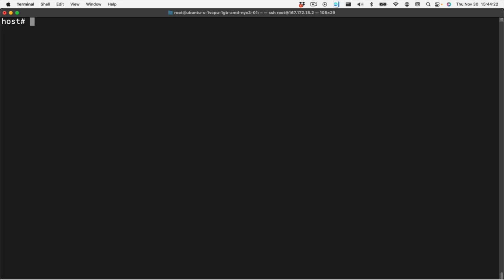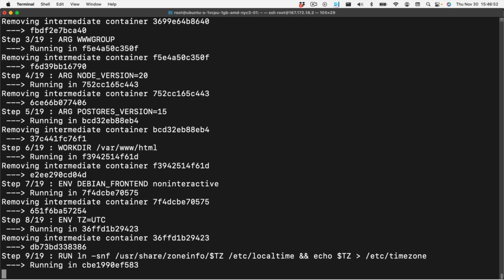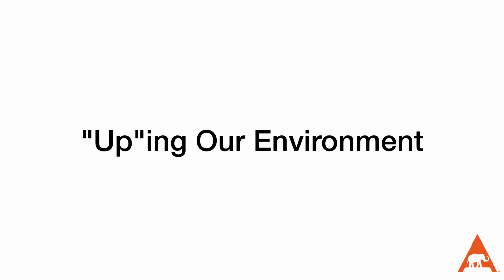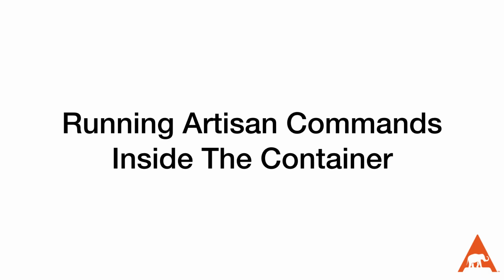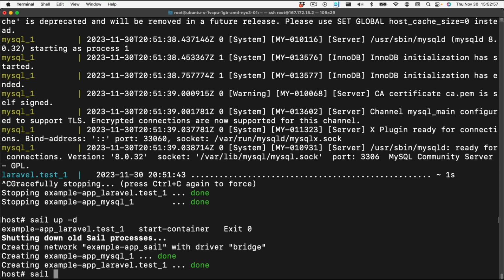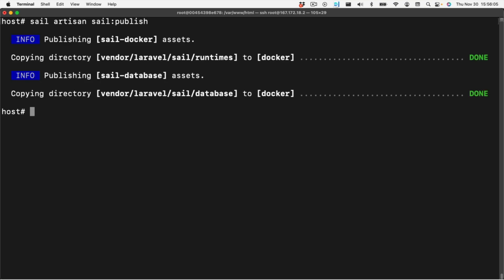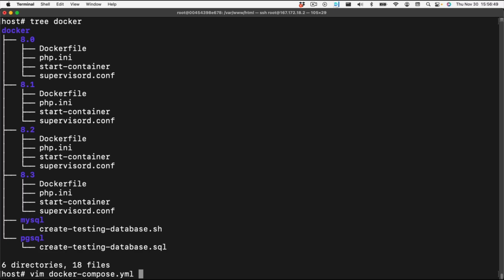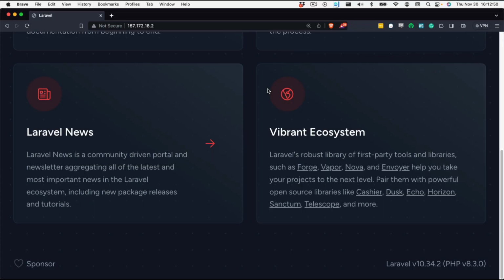Getting Up And Running With Laravel Sail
In this video, Scott discusses how to use Laravel Sail to get a development environment up and running in no time.

00:00 Intro
00:46 What is Laravel Sail?
01:19 How To Install Laravel Sail
03:29 Create an alias
03:41 "Up"ing Our Environment
04:33 Running Artisan Commands Inside The Container
05:01 Accessing the Running Container
05:28 PhpStorm
06:09 Customizing the Docker Image
07:19 Trying PHP 8.3
08:34 What You Need to Know
08:47 Outro